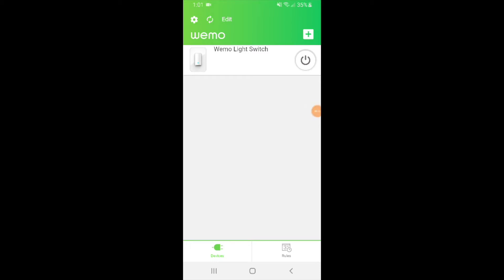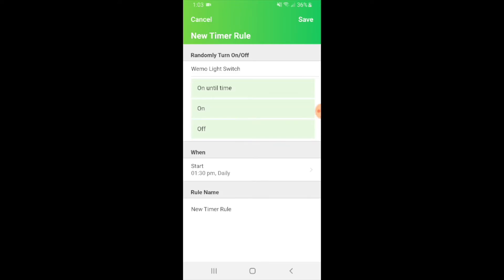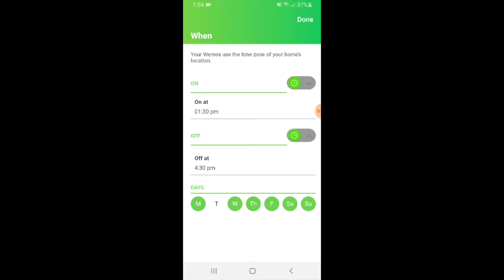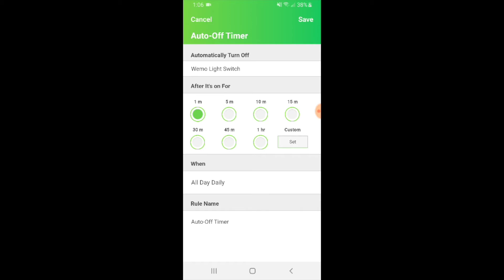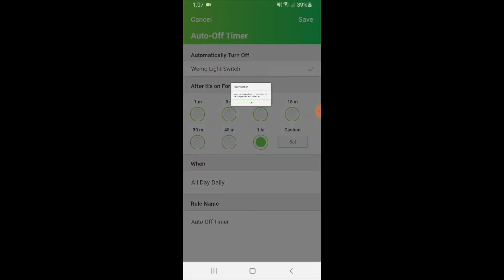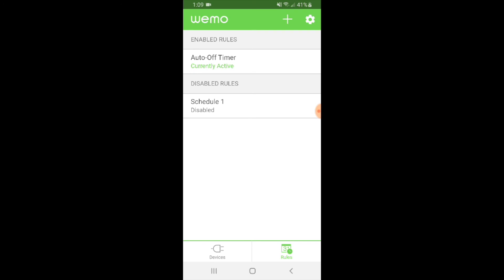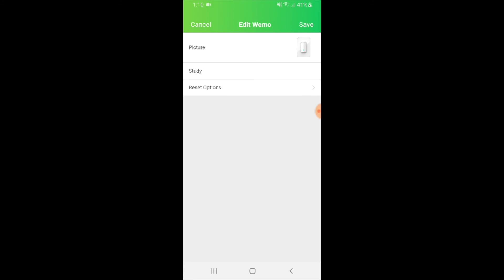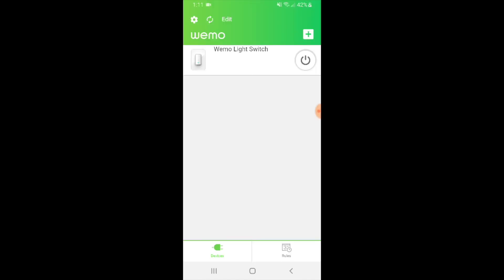How To Use Wemo App And Schedule Wemo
Wemo Light Switch
Wemo Dimmer Switch

In this video we show you how to use the Wemo App and the features of the Wemo App when you have a Wemo light switch connected. Wemo makes wifi light switches that allow you to remotely control the wemo wifi light light switches from your phone. Once you connect you Wemo light switches to the Wemo app you can turn them on and off from the Wemo app, set schedules or control dimming levels if you have a Wemo dimmer.

The Wemo app controls both Wemo light switches and Wemo smart plugs. Most of the same features are available on the app for both Wemo light switches and Wemo smart plugs.

Once your Wemo switch is connected to the app you can also connect it to Alexa, Google Home or Siri for voice control.